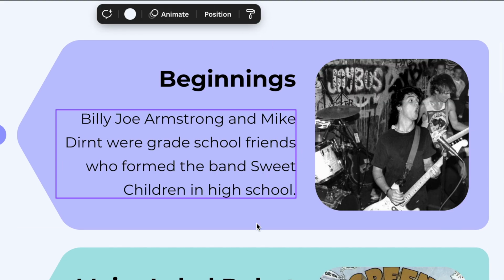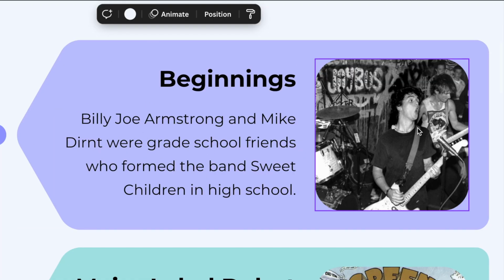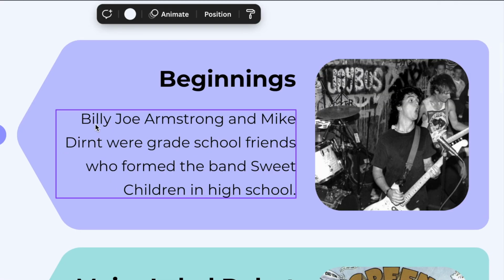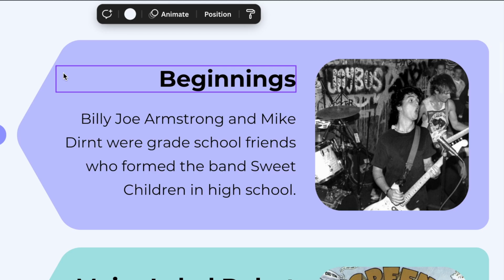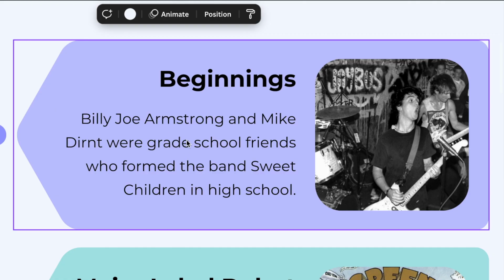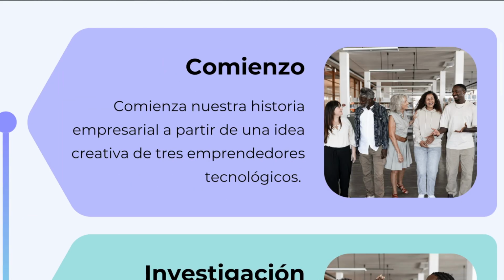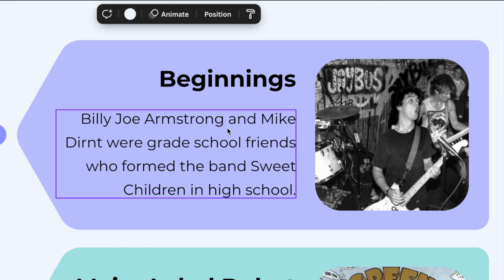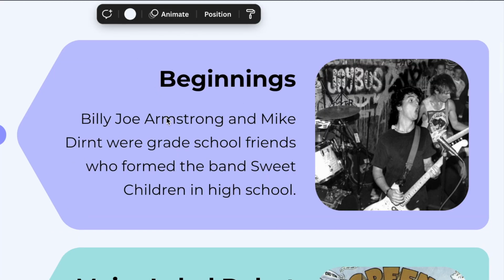Don't Move Stuff